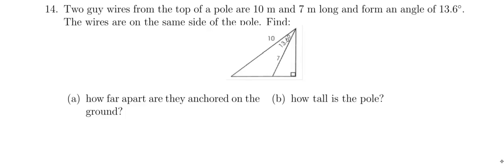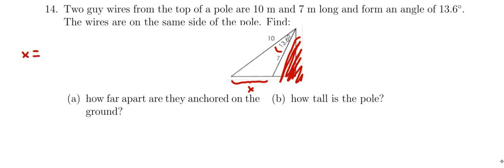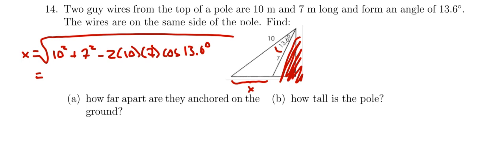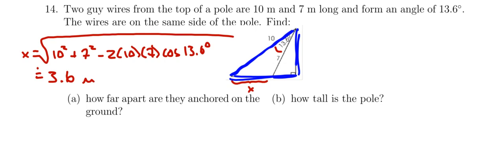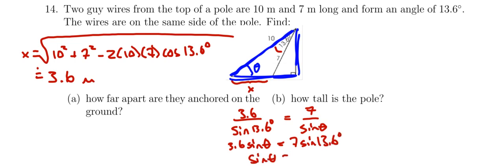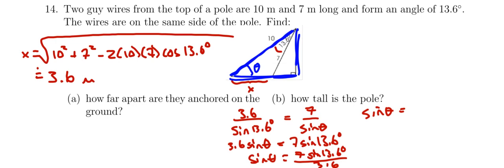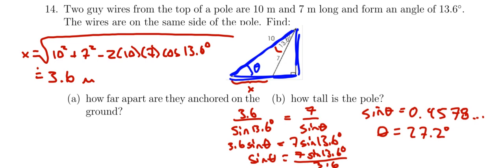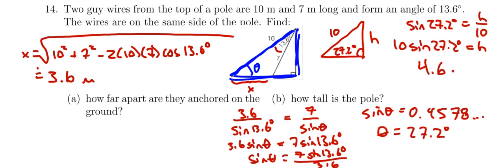Find the distance between anchors and the height of a flagpole 14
This video goes over the solution to a review package problem